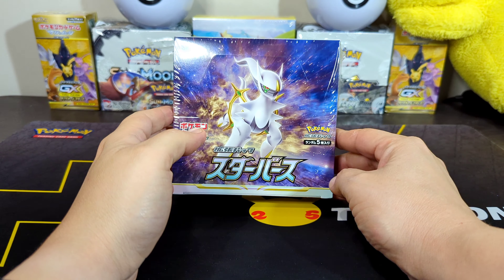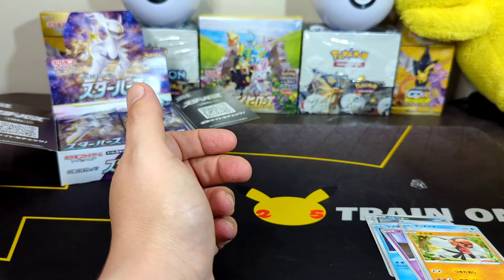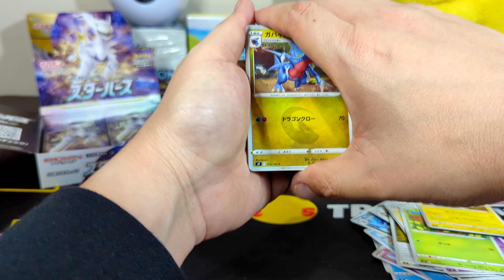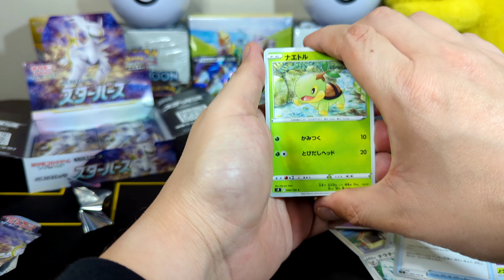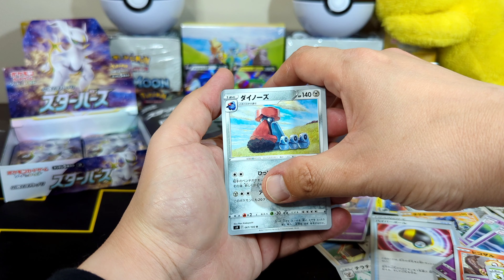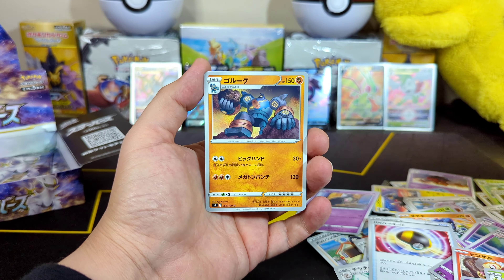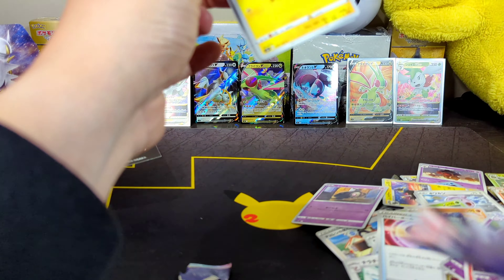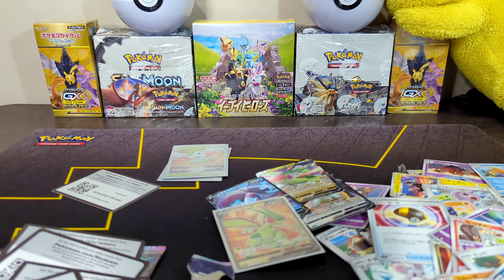I pulled a God, a Charizard,and a Mythical sheep New Pokemon Star Birth Booster Box opening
brand new Booster Box from Japan, this is the what will come out in the US in Feb Brilliant Stars
so let's take a sneak peak and see what we get